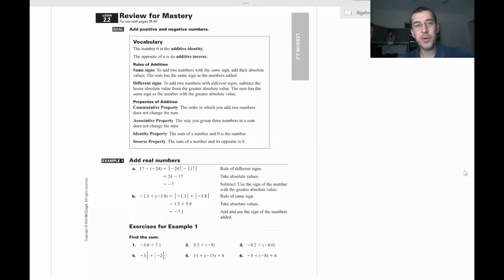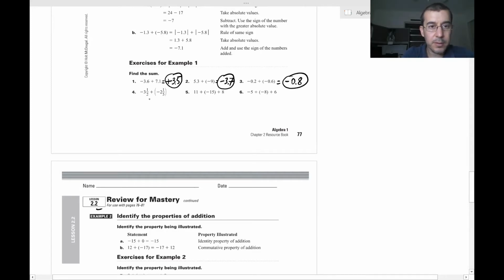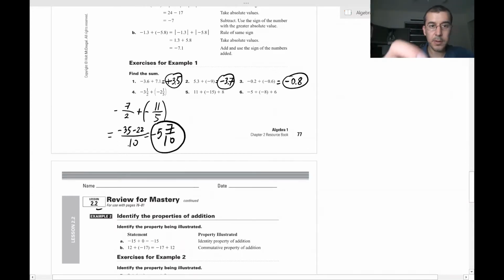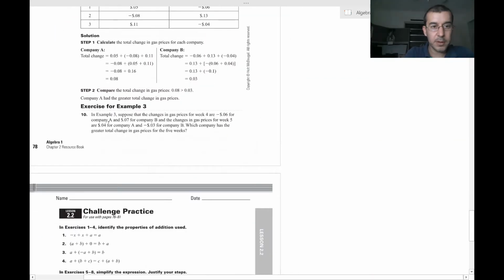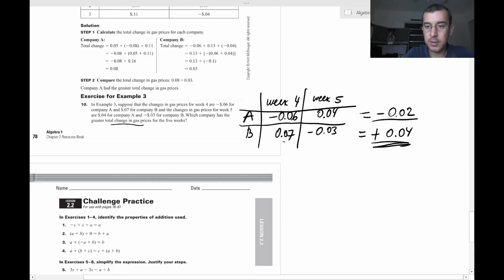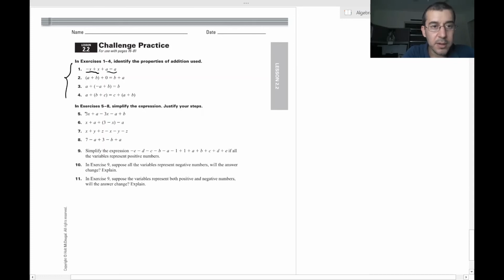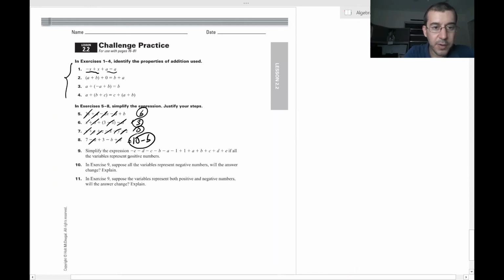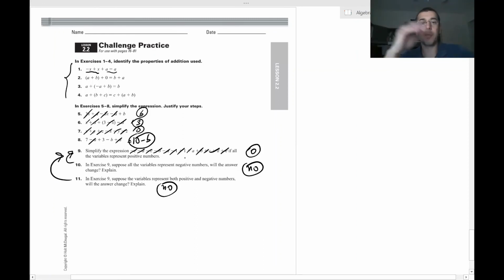Algebra - Add Real Numbers - Lesson 2.2 Challenge Practice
Algebra Chapter 2 Lesson 2.2 Practice Challenge

Add Real Numbers
Goal: Add positive and negative numbers

Topics covered: commutative property, associative property, identity property, inverse property